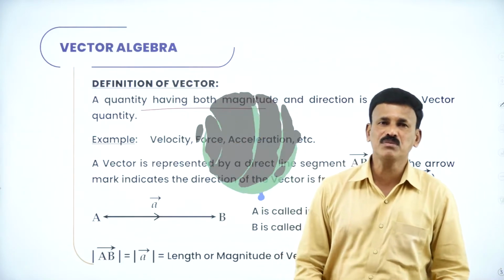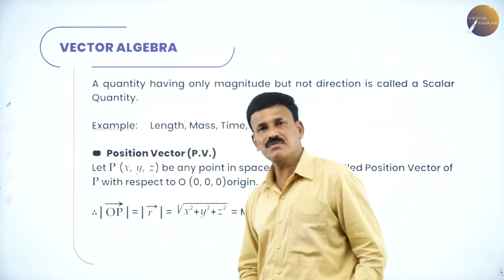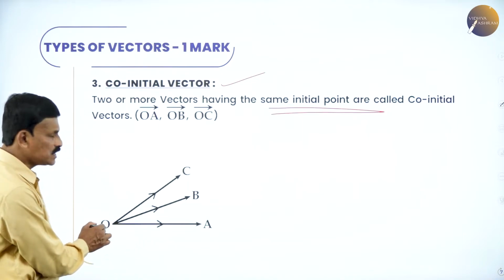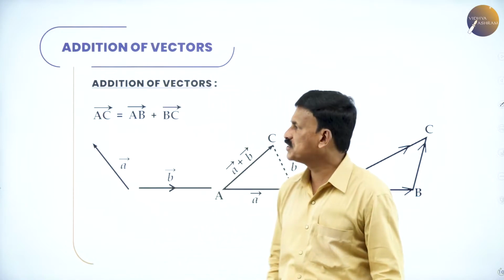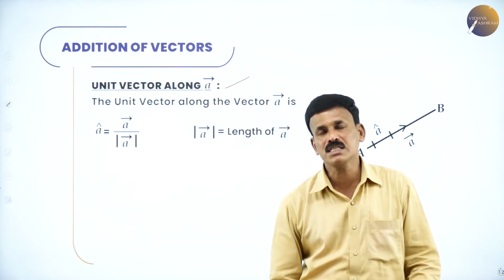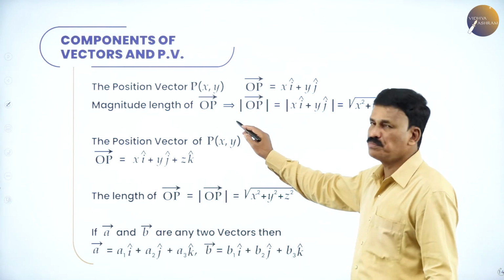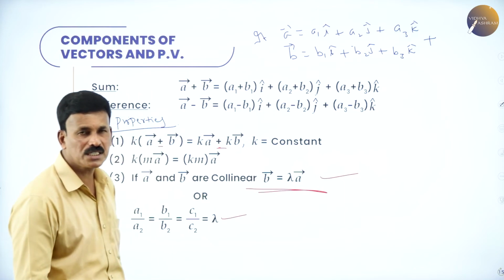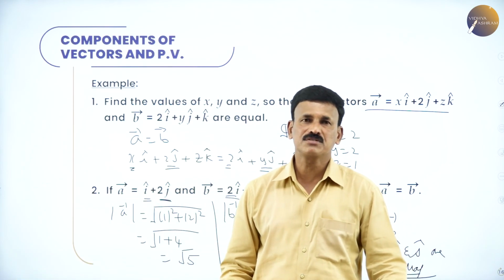DAY 87 | MATHEMATICS | II PUC | VECTOR ALGEBRA | L1